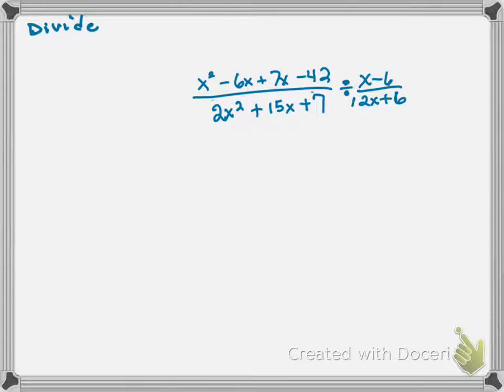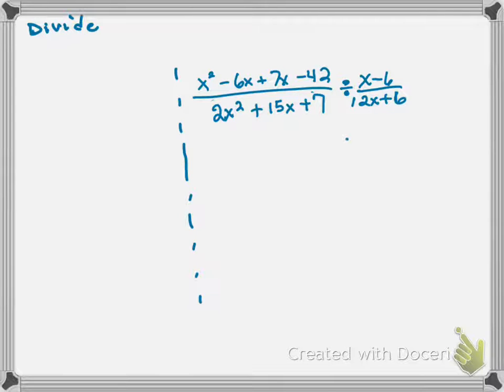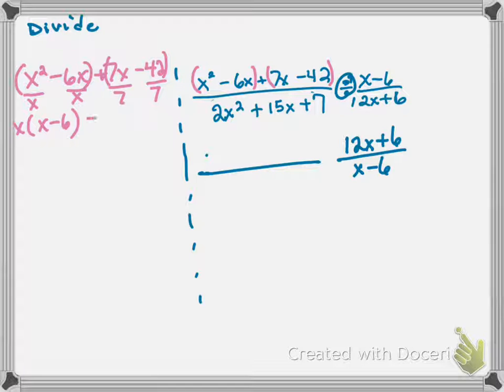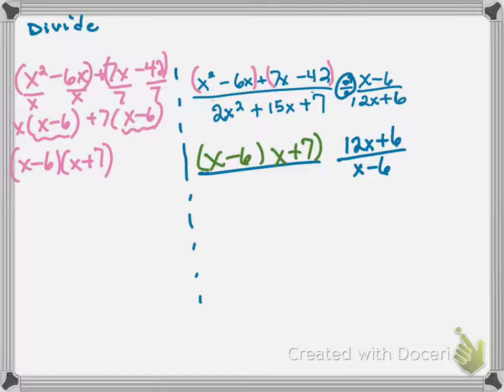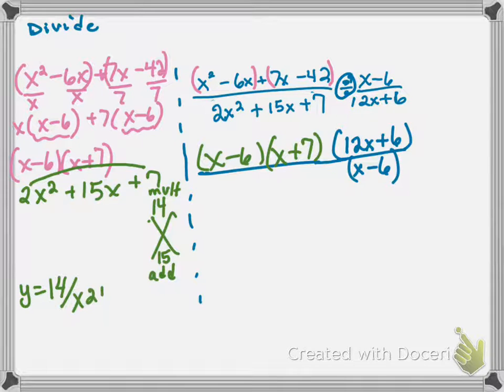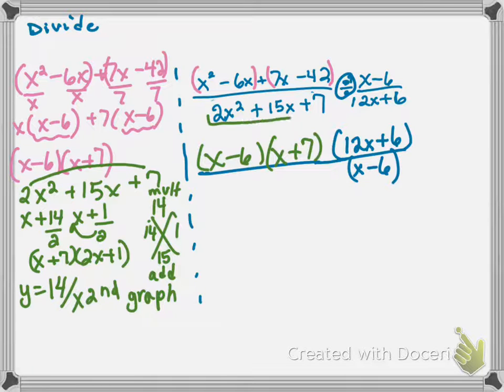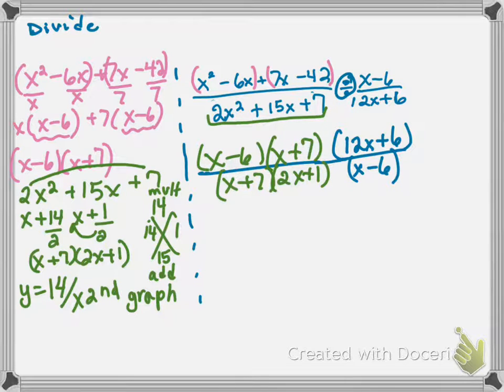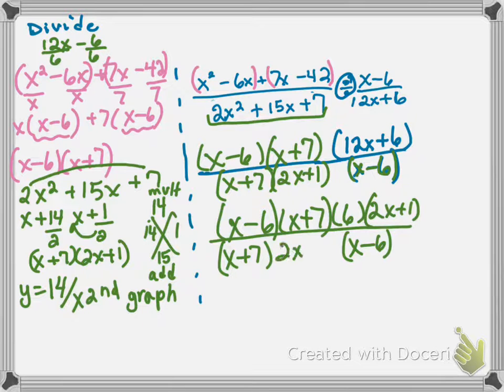Rational Expressions, Tricky one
Factor and cancel this rational expression.